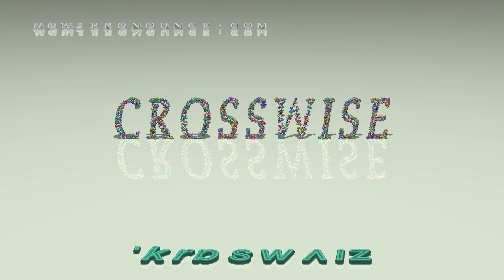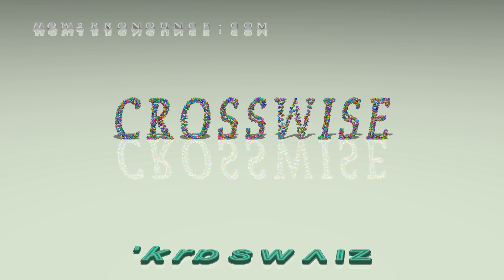crosswise - pronunciation + Examples in sentences and phrases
This is the pronunciation of crosswise in British English + a few examples of its pronunciation in phrases and sentences.